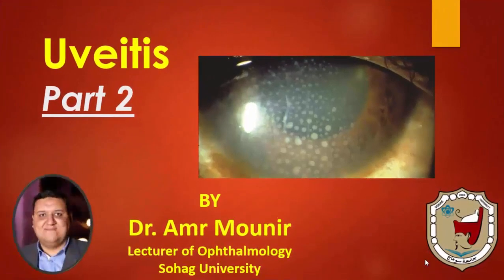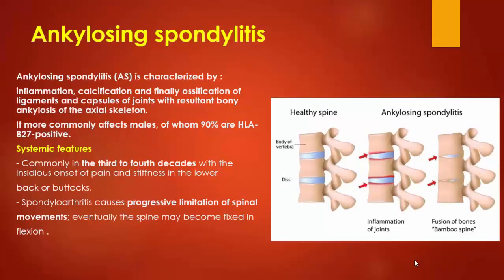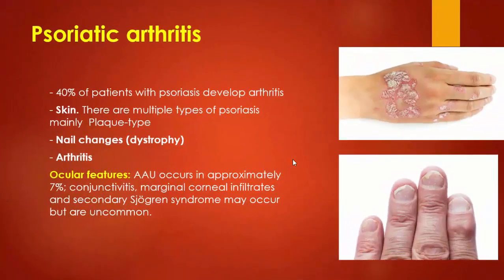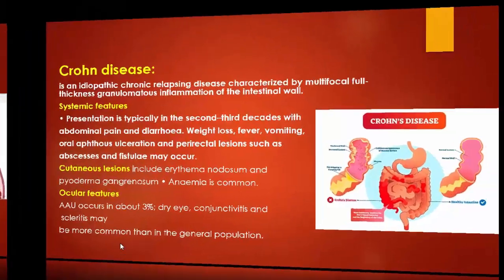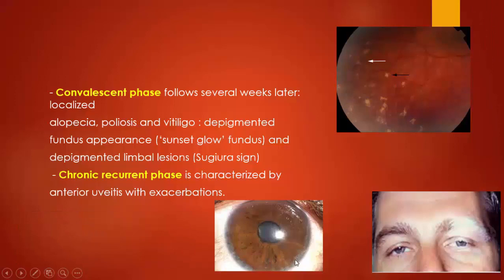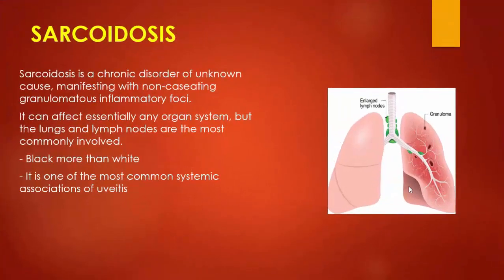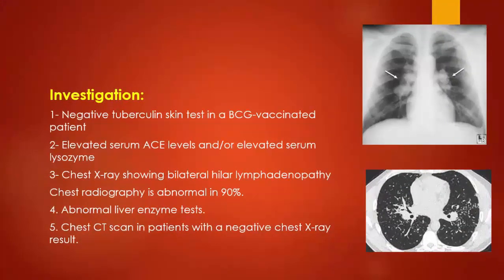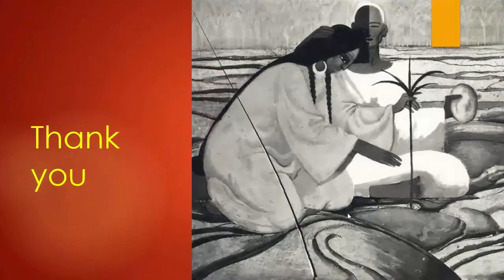Uveitis Part 2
This presentation describes all clinical aspects regarding chronic uveitis.